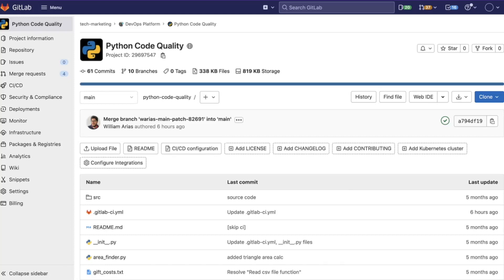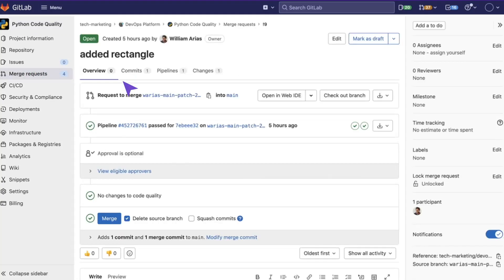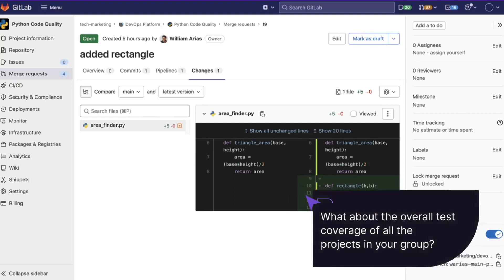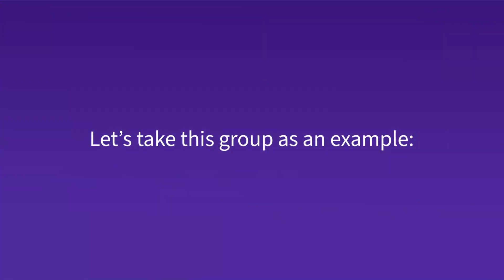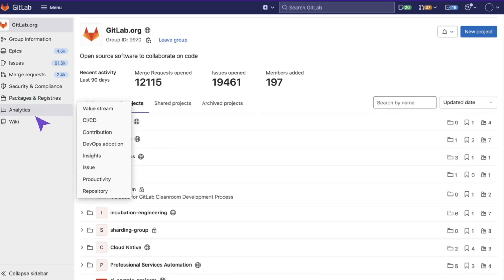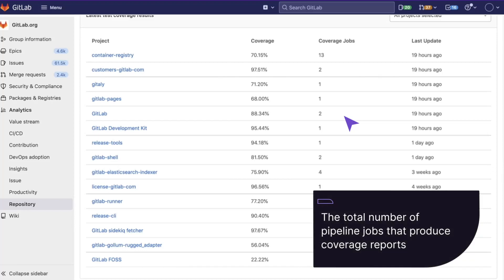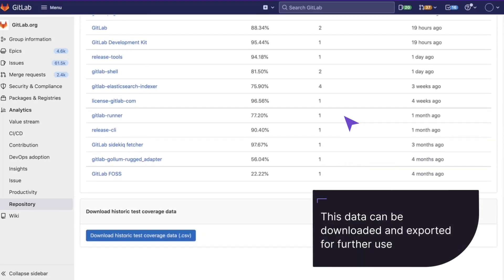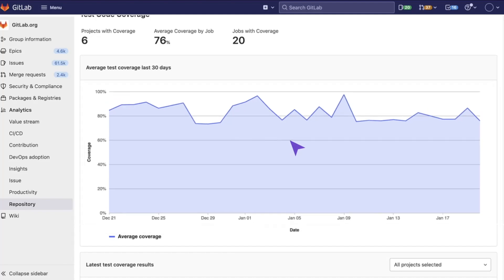Group Code Coverage Analytics - Ops Insights (deprecated) (HD)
With the help of GitLab CI/CD, you can collect the test coverage information of your favorite testing or coverage-analysis tool, and visualize this information inside the file diff view of your merge requests (MRs). This allows you to see which lines are covered by tests, and which lines still require coverage, before the MR is merged.

Repositories analytics for groups provides information about test coverage for all projects in a group.